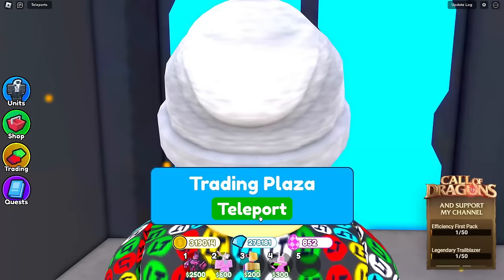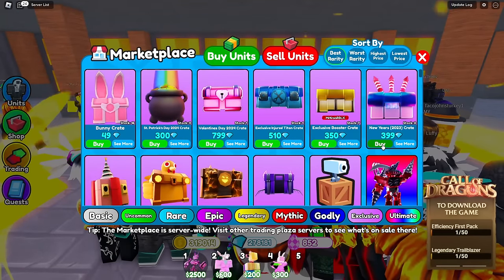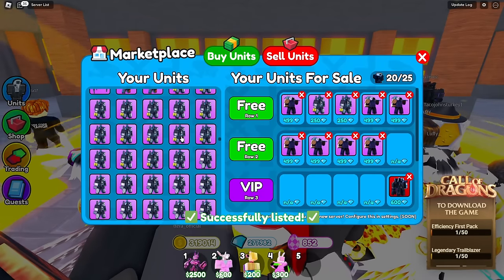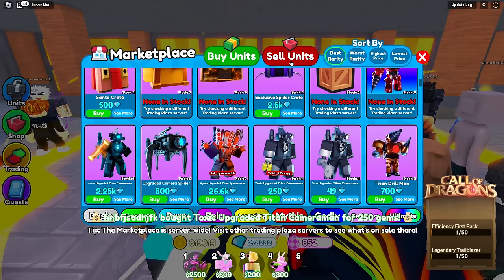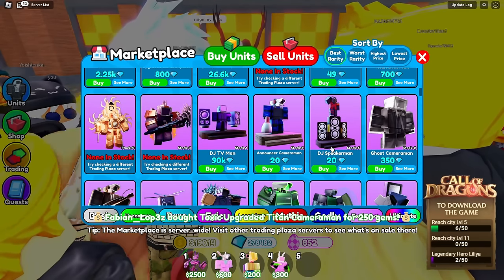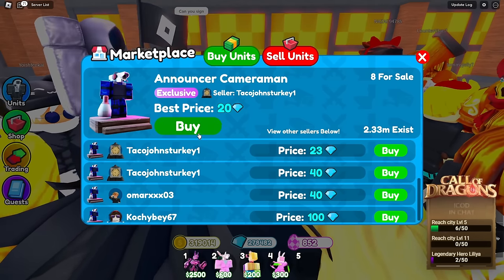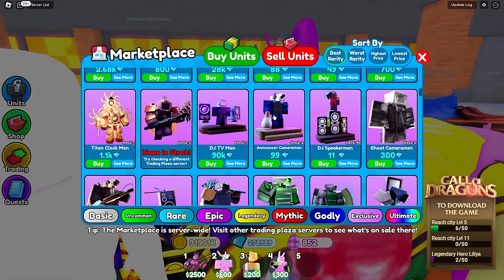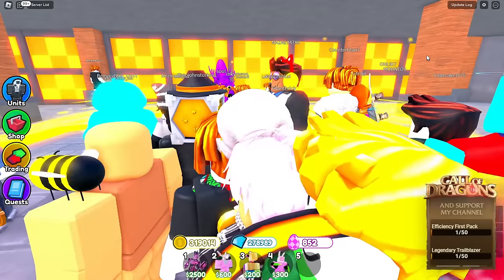How to get INFINITE Gems in Toilet Tower Defense!!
INFINITE GEMS in Roblox Toilet Tower Defense...

Warning any gifts sent through post office I will not be send back. If you want signed units join my streams!

Username - Twitch_LTkrazyy

Socials

Here are some of the games Details!

[💥EP 72 PART 1] - Mythic Crate, Endless Mode Bugs Fixed, Upgraded Camera Spider, Upgraded Mech Cameraman, New Maps for Trading Plaza, Palm Paradise, Toilet City, & Toilet Lab

🤝 PLAY WITH FRIENDS FOR A COIN BOOST!
🪙 Premium players get 2x coins in the AFK area + 5 extra marketplace slots!

🎉 HUGE UPDATE AT 850,000 LIKES

🌟 Step on a platform to start a match of Toilet Tower Defense!
⚔️ Place cameramen and other units to fight back against the toilets!
🏆 Beat waves to win, or play in the endless game mode!

Hopefully that will give you a good idea if you are brand new to this sort of toilet tower defense game!

If you want to play Roblox with me, click my profile so you can join me in game!